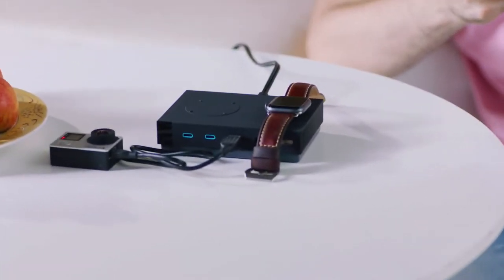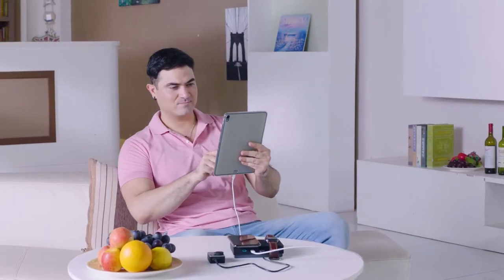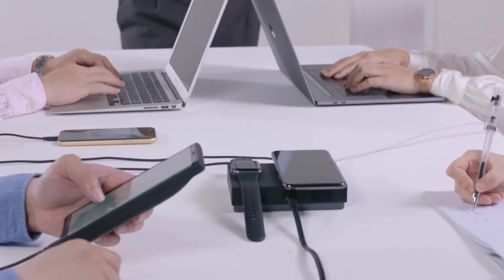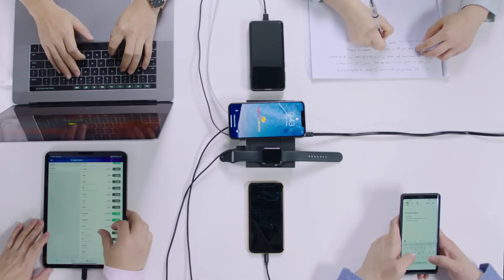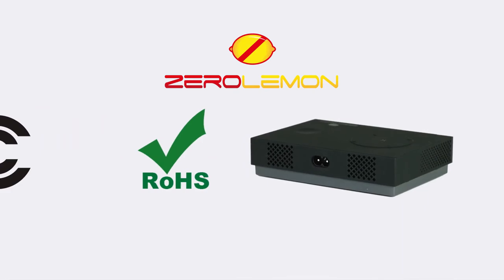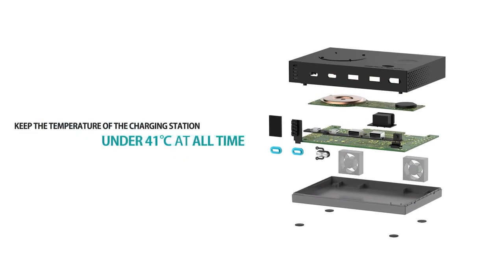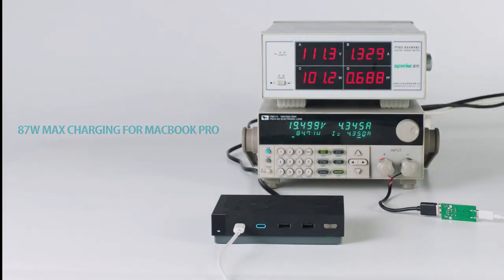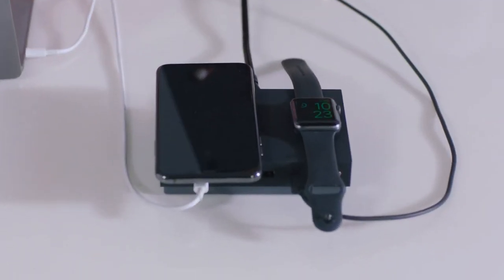ZeroLemon 135W Extreme Charging Station 4 USB Port Official Promo Introduction Trailer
Amazon Home (If you need to buy please go through this link)